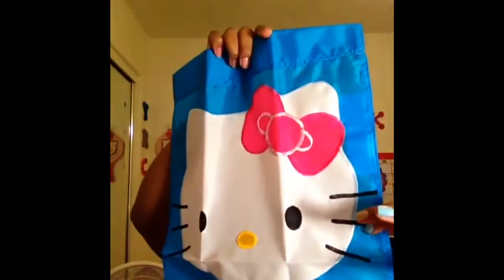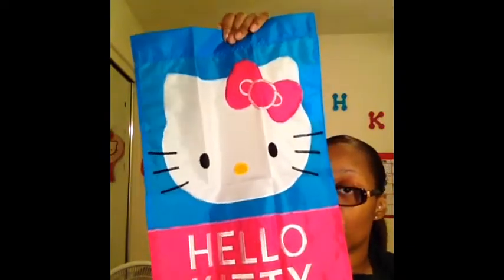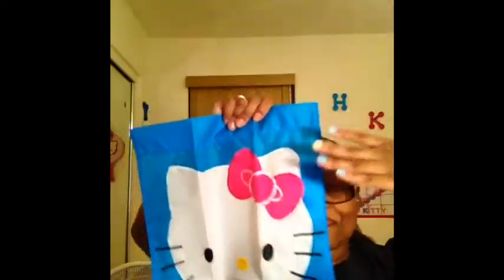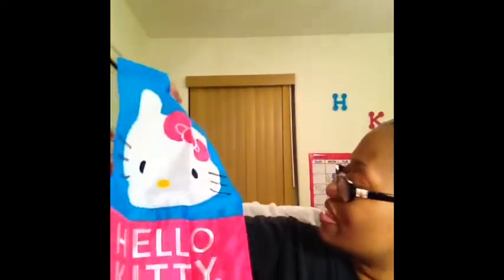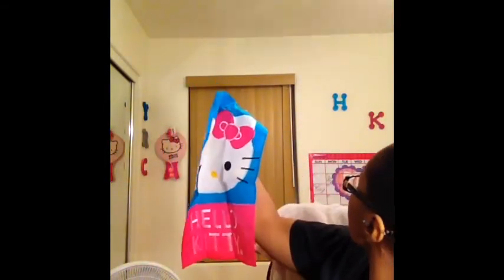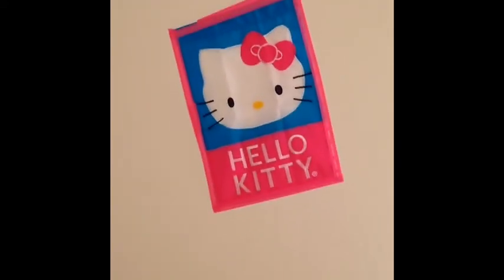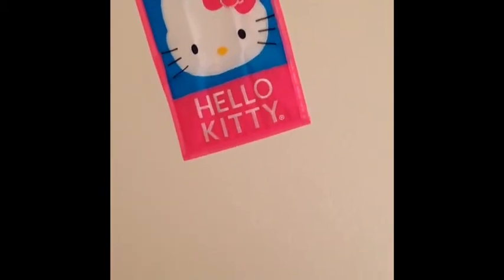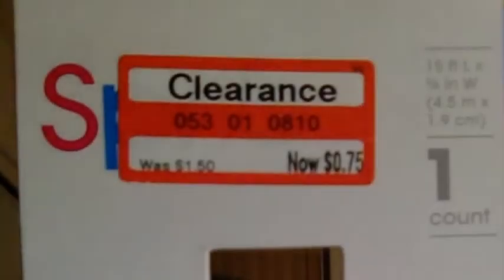MICHAEL'S: HELLO KITTY FLAG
Michaels is full of it!
$2.99 sale price
$7.99 orinigal